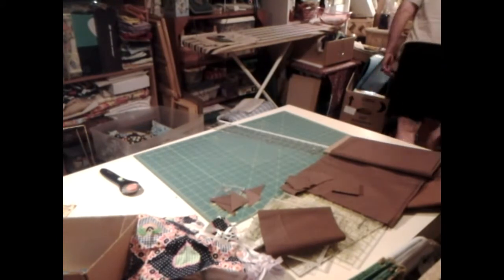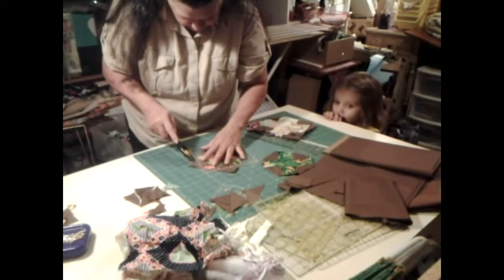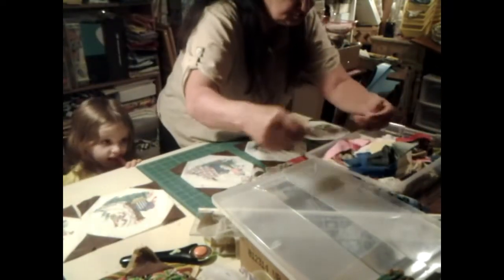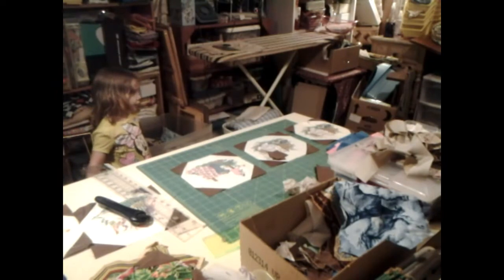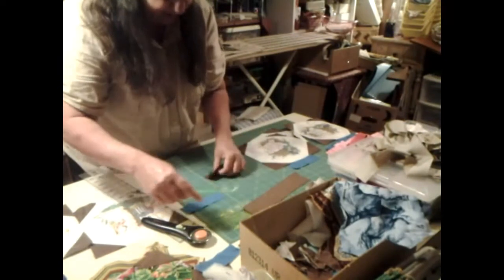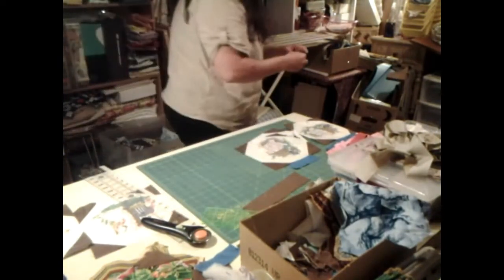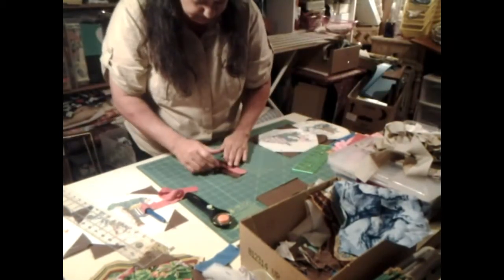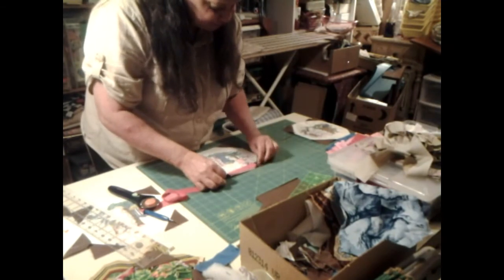Jar quilt 2 quilt as you go